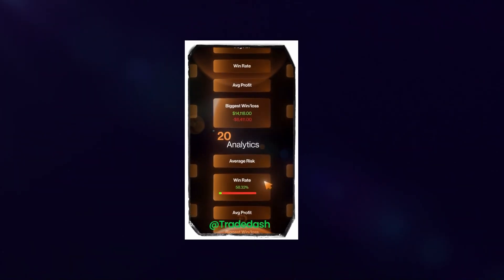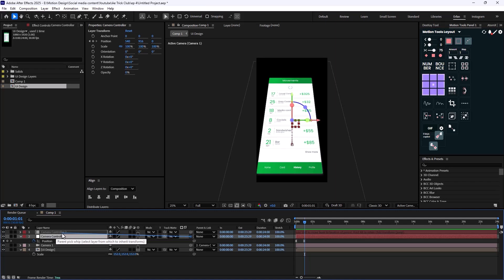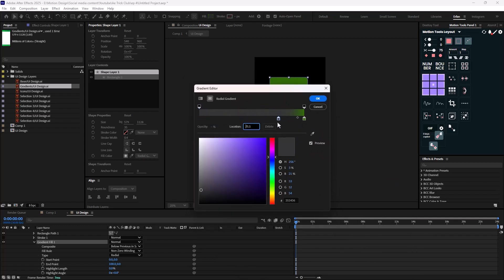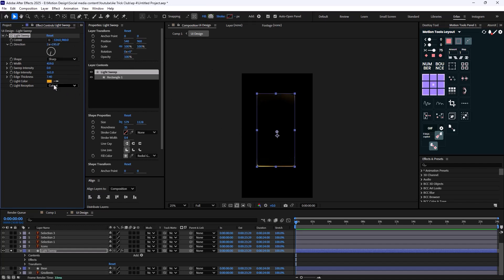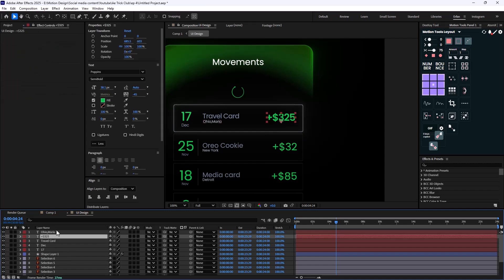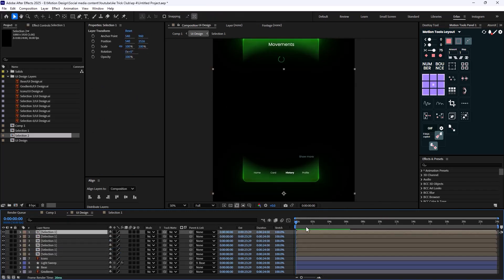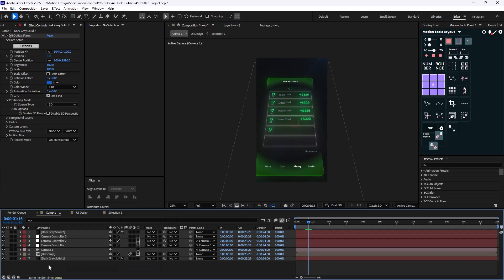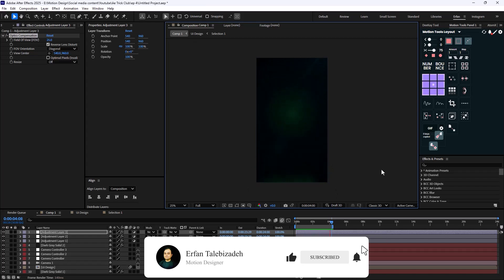"Mastering UI Animation for Viral Reels in Adobe After Effects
📌 Title:
"Master UI Animation for Viral Reels | Pro Editing Tips & Tricks!"

📜 Description:
Want to make your reels go viral? Learn the secrets of UI animation in viral Reel editing! In this video, we break down the best animation techniques, smooth transitions, and engaging motion effects that keep viewers hooked. Whether you're a beginner or an expert, these pro editing tips will help you create high-impact reels that stand out on Instagram, TikTok, and YouTube Shorts.

🛠 Tools Used:

Deep Glow
Sapphaire Pack by borisfx
Red giant magic bullet suite